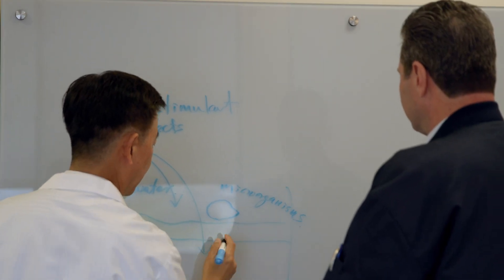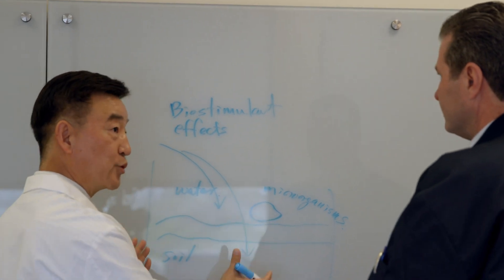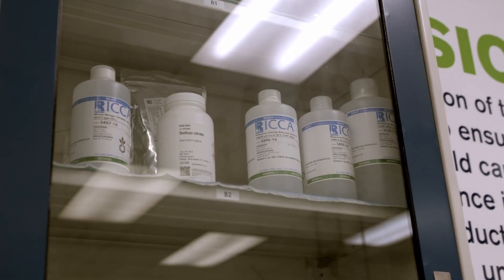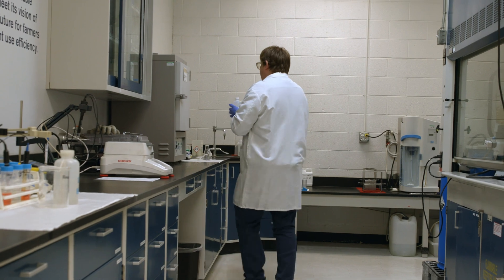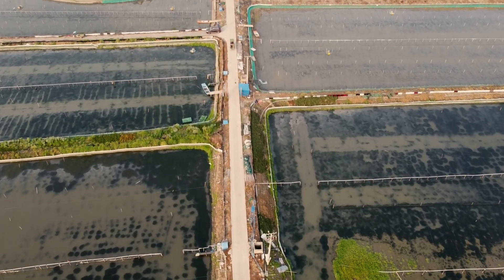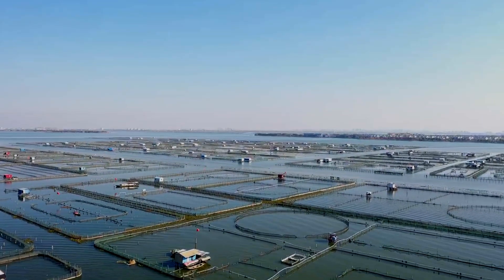Verdesian's Technology Excellence in Aquaculture and Animal Nutrition